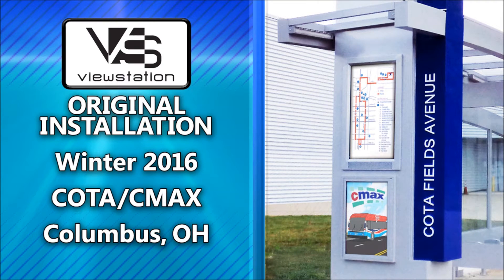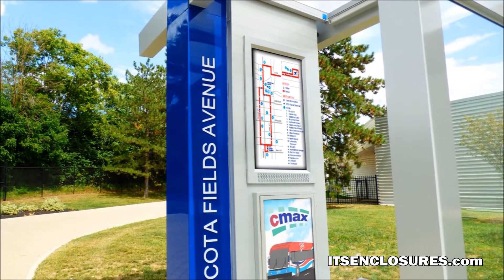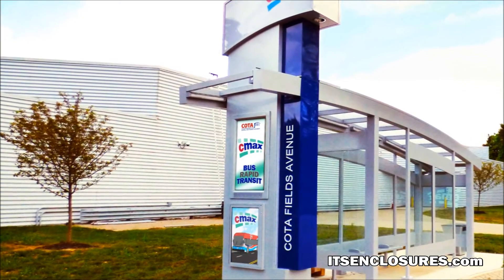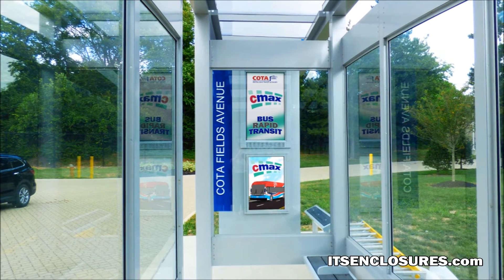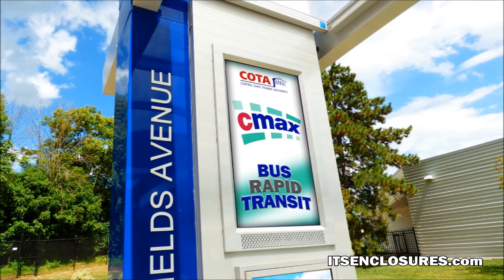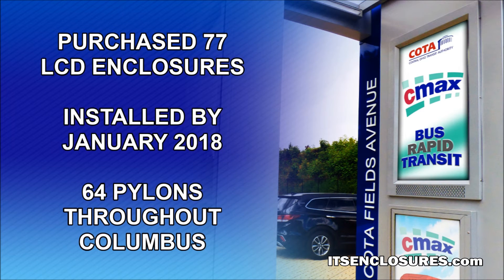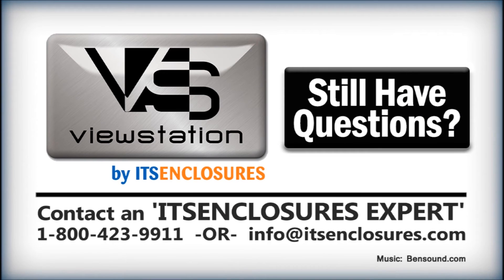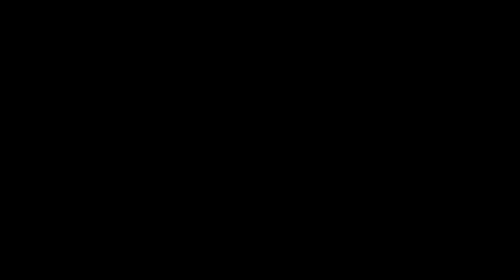Outdoor LCD Enclosure Installation, COTA CMAX Bus Rapid Transit Stop, Columbus, OH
In the Summer of 2014, COTA – the Central Ohio Transit Authority – reached out to ITSENCLOSURES to discuss a new bus stop project. The CMAX project required a custom environmental LCD enclosure to be housed in a large pylon, attached to a bus shelter. COTA built a prototype, at their headquarters in Columbus, in the winter of 2016. The enclosure is equipped with a 47” high bright LCD and a thermostatically controlled fan/heater system to protect the electronics in the extreme weather conditions of Ohio. COTA purchased 77 LCD enclosures that will be installed by January 2018.  Still have questions?